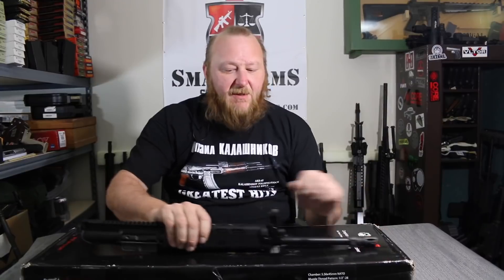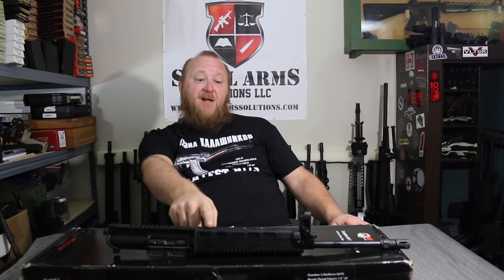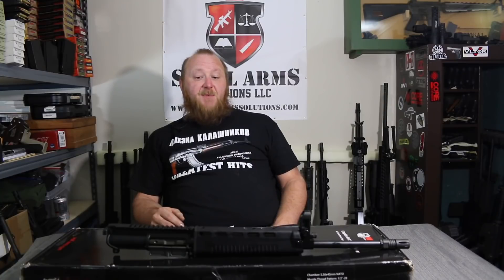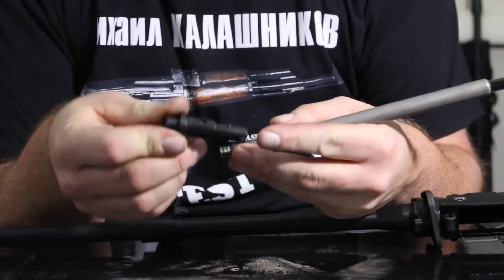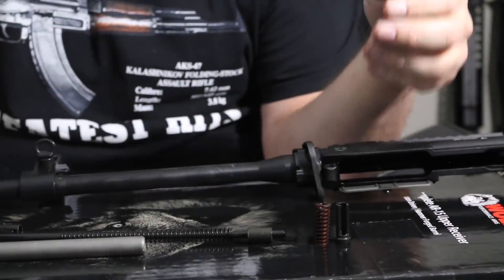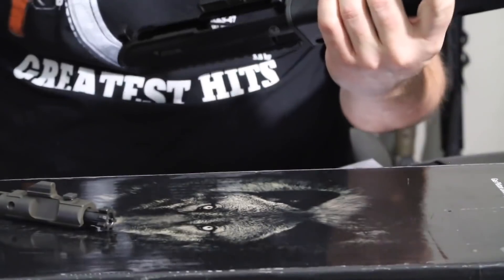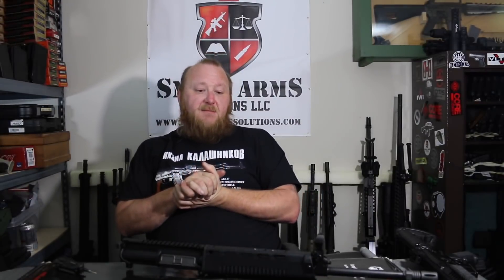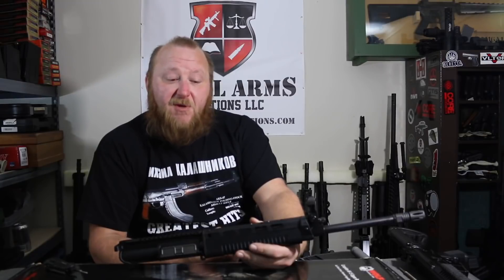The Wolf A1 Upper